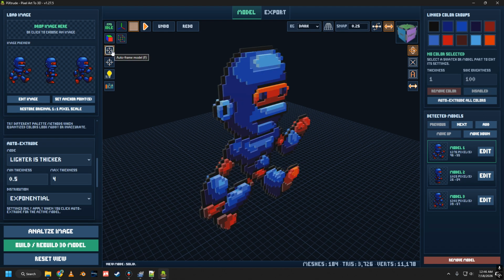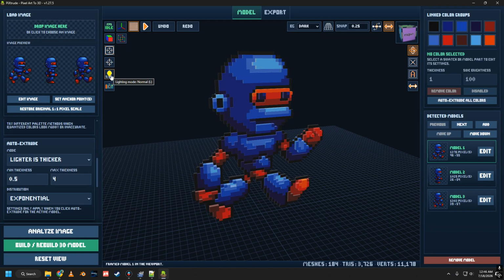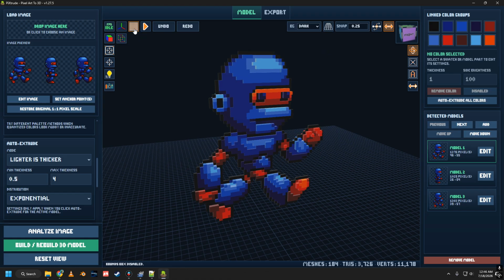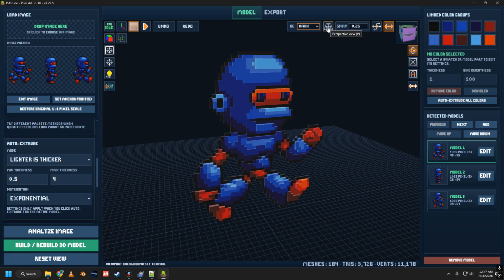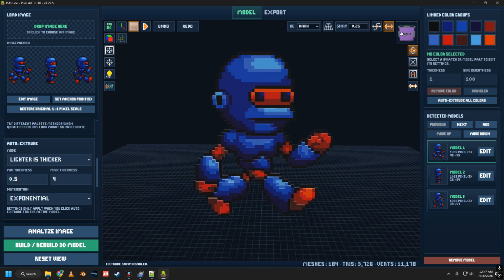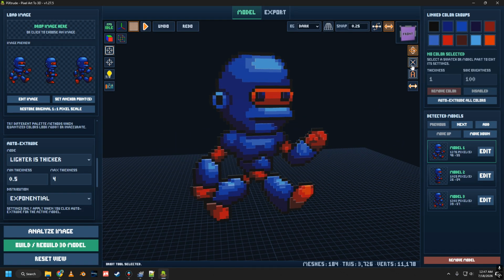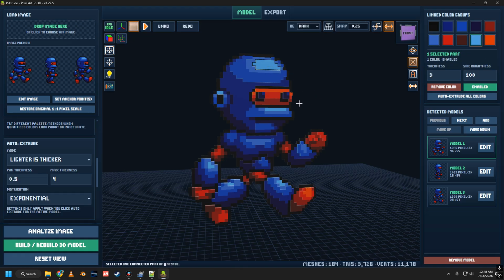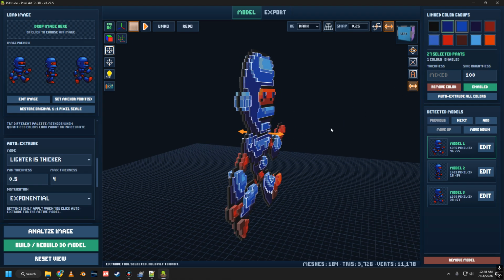PiXtrude - Pixel Art To 3D - Viewport Toggles And Tools Explained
In this video I go over the viewport and all the toggles and tools within it.

This is a tutorial video in a playlist for PiXtrude.